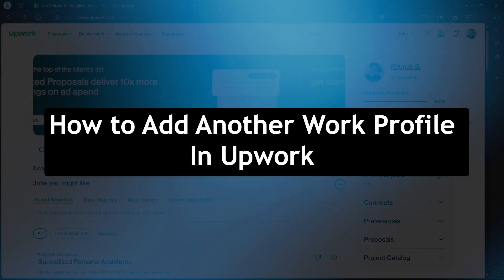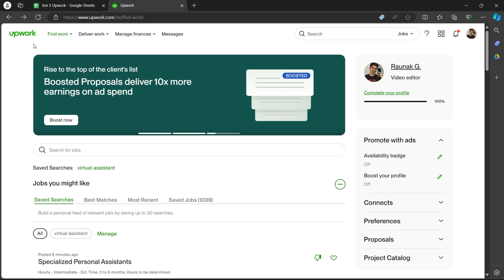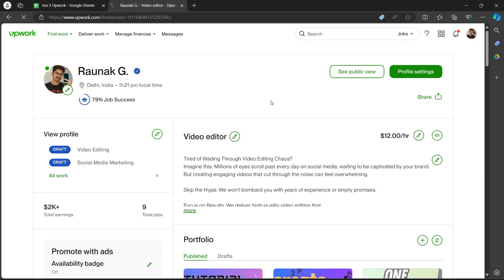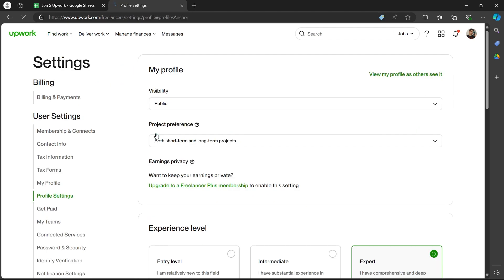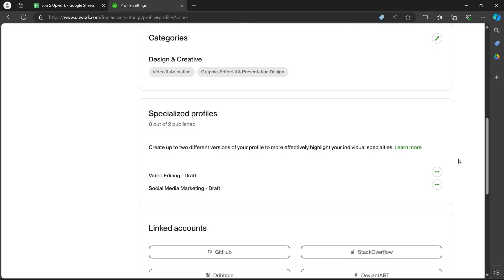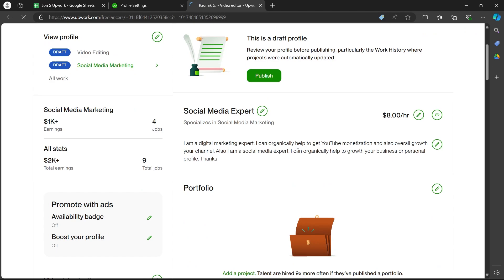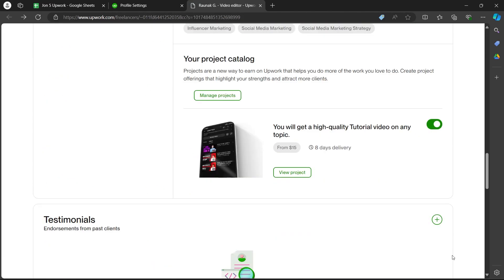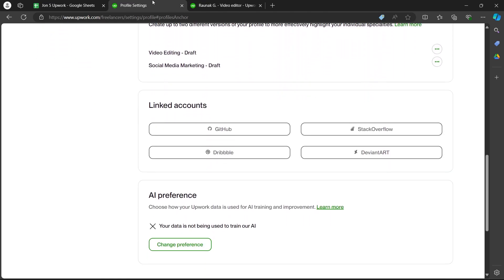How to Add Another Work Profile In Upwork (SIMPLE & Easy Guide!)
Learn how to add another work profile in Upwork with this simple and easy guide! In this video, we'll show you how to create and manage multiple specialized profiles, allowing you to showcase different skills and services to potential clients. Perfect for freelancers looking to diversify their offerings on Upwork. Follow these tips to add another work profile effortlessly!